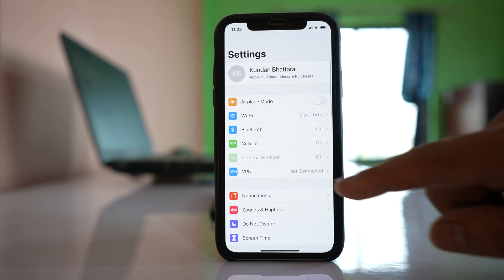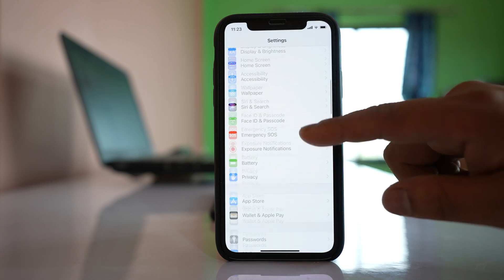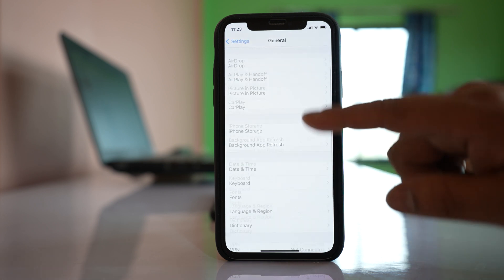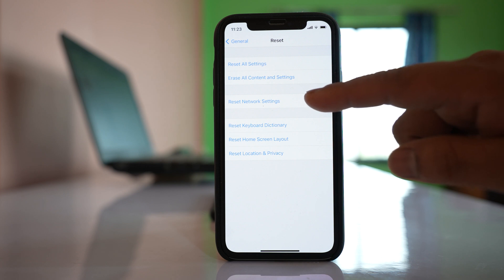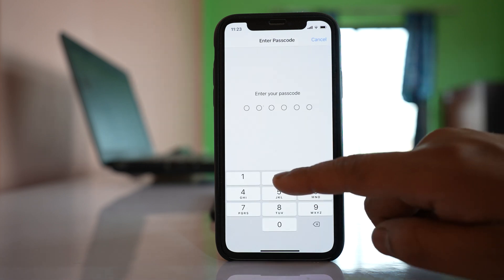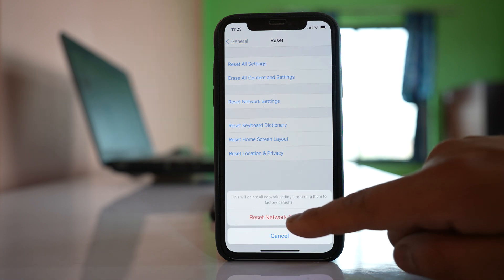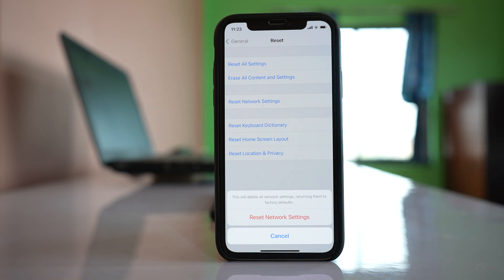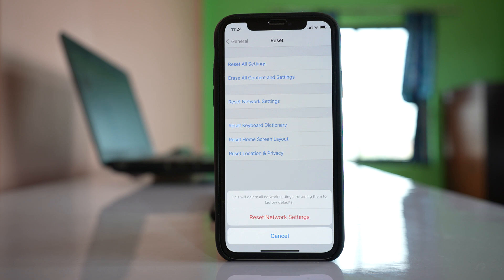Only one option to try if iPhone is not downloading app / App store not working / iPhone app stuck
Only one option to try if iPhone is not downloading app // App store not working

This video also answers some of the queries below:
iPhone not downloading apps
Unable to install app iPhone
How do I fix app store not downloading apps
Why are m apps not downloading
Apps not downloading on new iPhone 12
Why won't my apps download on my new iPhone
Apps won't download iOS 14